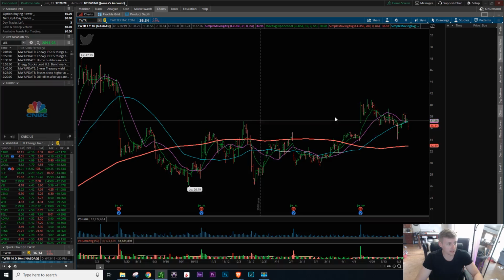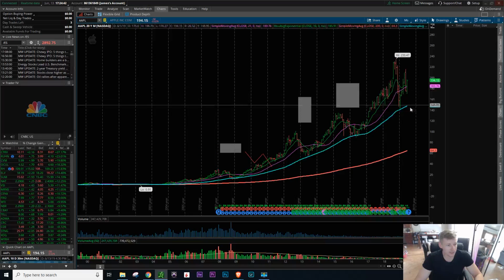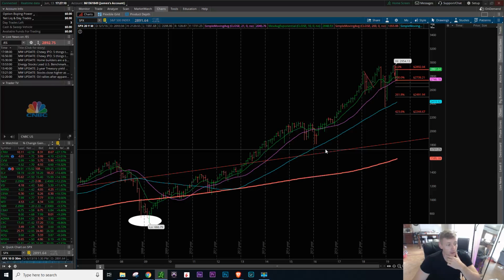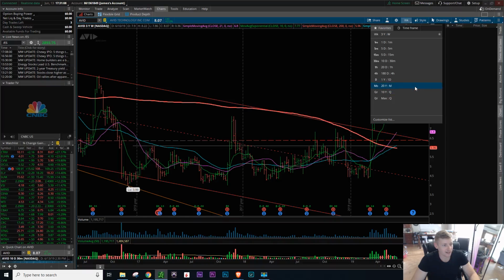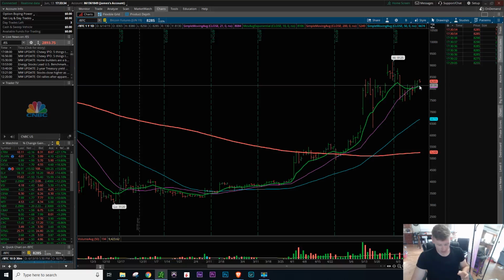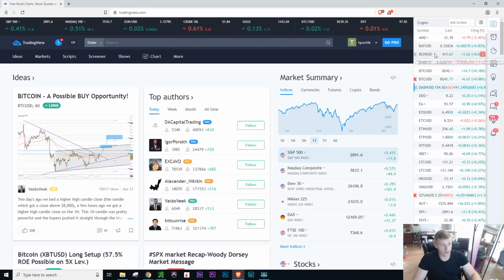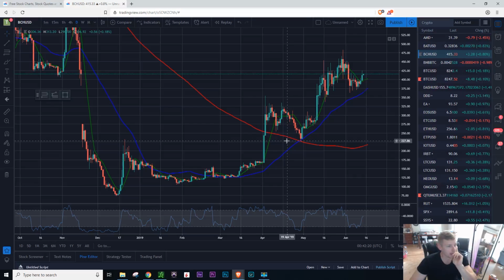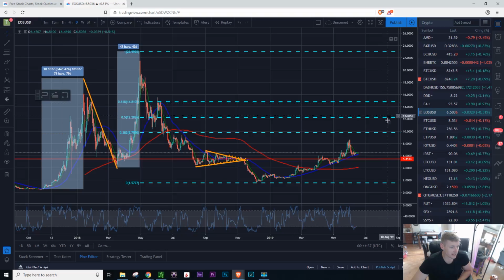Trading 101: Setting up Your Charts with Indicators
What Charting  Platform to Use
TD Ameritrade ThinkorSwim
Moving Averages
Multiple Time Frame Analysis
Fibonacci Retracement